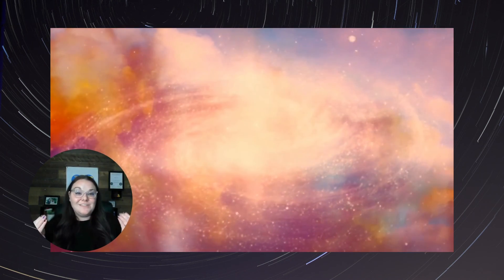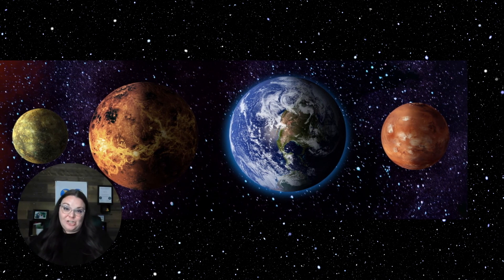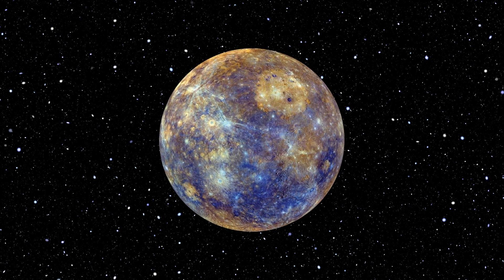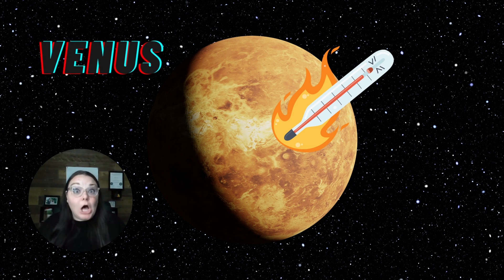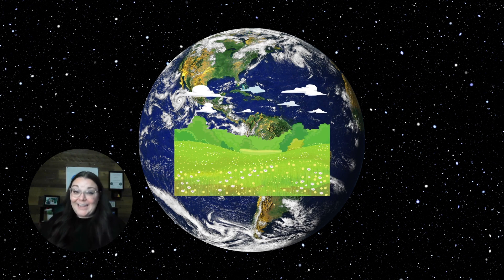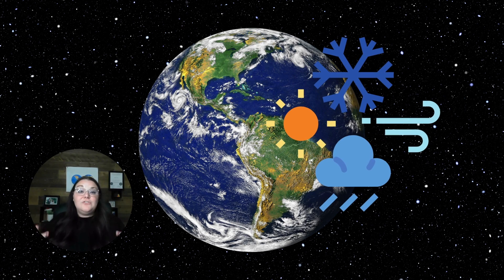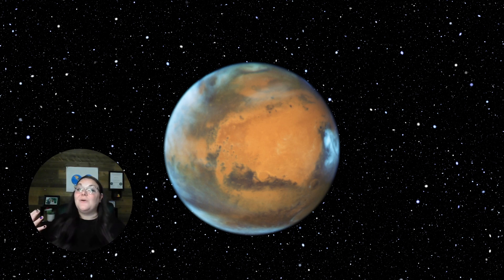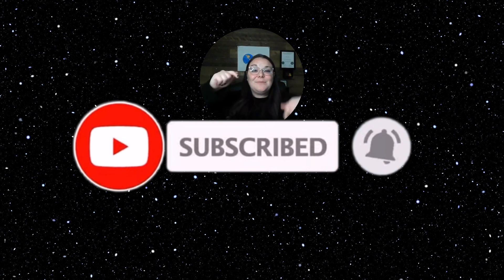The Solar System for Kids: The Rocky Planets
This is part 2 of the lesson video series about the Solar System! We are talking about the Rocky Planets: Mercury, Venus, Earth, and Mars!

Thank you again for your support. Please make sure to check out the links down below so that I can continue creating content for you!

ALLSCHOOL:

Get your FREE guide on the 5 Online Teaching Platforms You Can Teach On Without A Degree

Please make sure to grab your FREE 'Allschool Application, Onboarding, and Course Creation Guide'

Your 3-18 year old learner can take your first class on Allschool for FREE

Do you feel stuck at starting your online teaching journey? Let me help you (on UDEMY)

How To Support Your Child In Learning How to Read—Using the Montessori Method (on UDEMY)

Five Tips to Getting Online and In-Person Students More Interactive in the Classroom

**WHERE ARE THE CHROME MUSIC LAB LINKS??

Skillshare is a resource for adults who want to learn new skills. Try out a Premium Membership for 14 days using this

Want to earn up to 9% interest for saving money? Try Outlet for your first $5 in your account

Hey, if you join Lili, we will both earn $100! I use it and I really recommend it – it’s a bank account designed specifically for freelancers like us!

‘Instacart’ has been a life-saver for me for grocery shopping!

‘Stash’ is a great app to learn about stocks and saving for retirement! Get $20 to use on stock when you sign up with this

‘DoorDash’ and ‘Postmates’ are fantastic food delivery services!

Postmates—Get $100 in delivery fee credit using the code: VLX3VD or use this